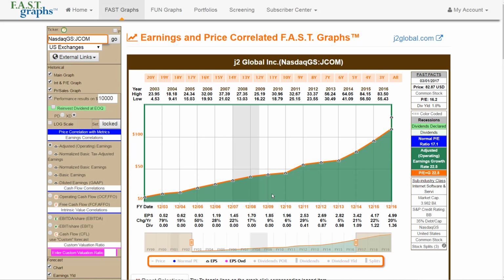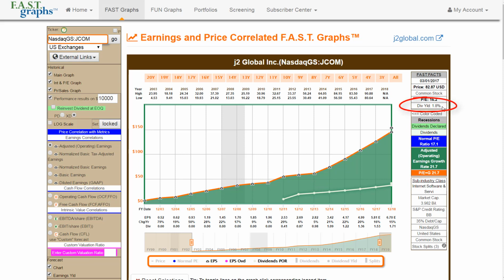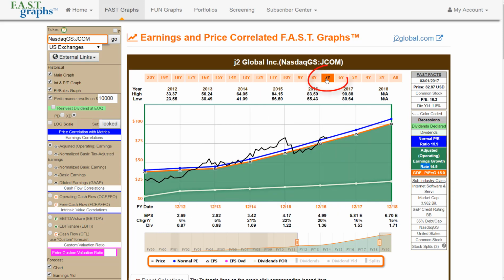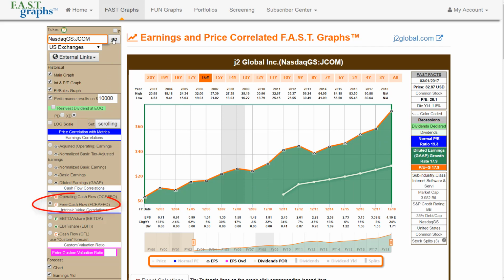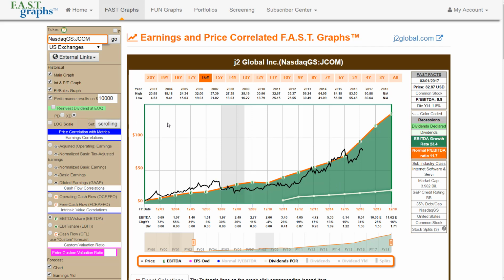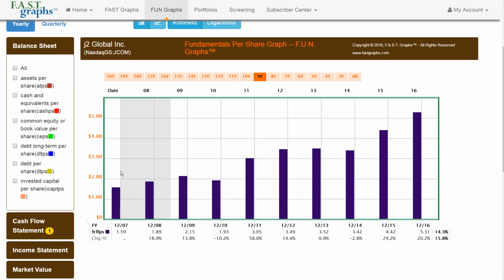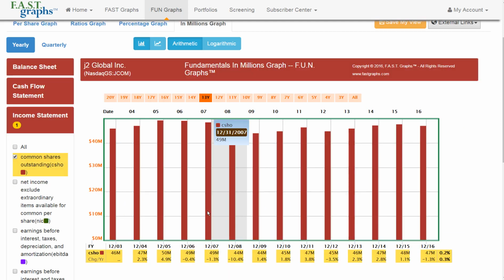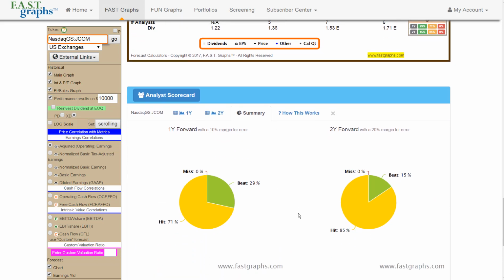j2 Global: Don’t Overlook This Impressive Growth and Dividend Income Stock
F.A.S.T. Graphs Video: Offering A More Comprehensive Look At j2 Global’s Fundamentals and Dividend Paying Capacity